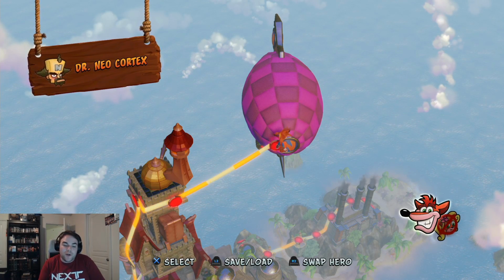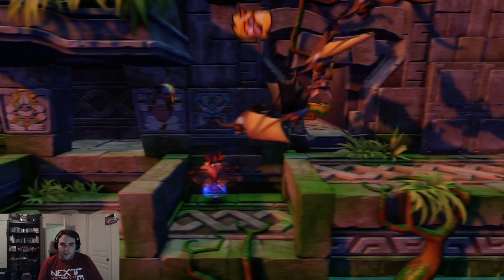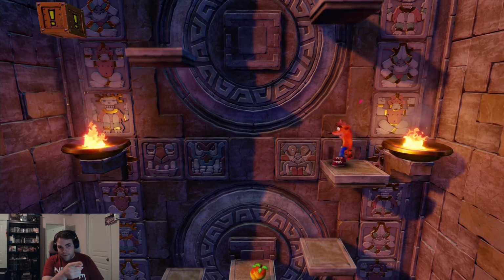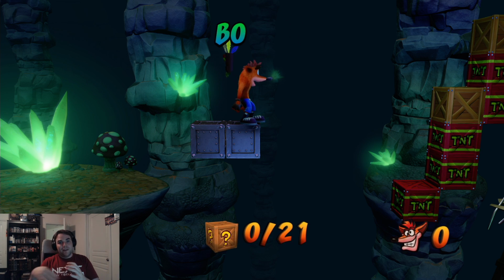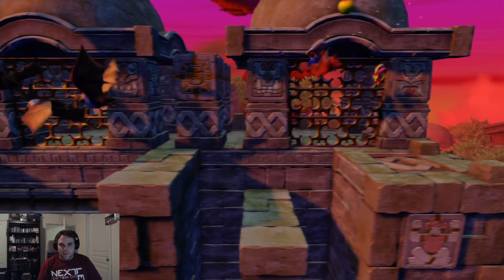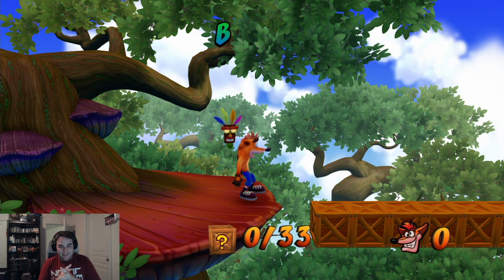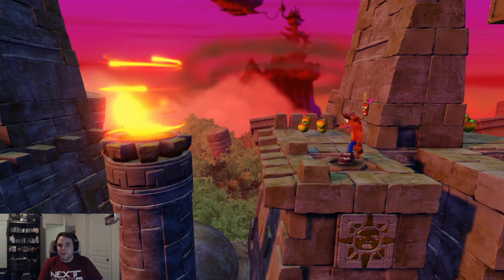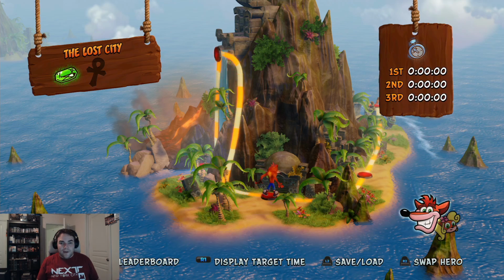Crash Bandicoot 1 HD - The Lost City 100% Step-By-Step Guide- GREEN GEM LOCATION - N.Sane Trilogy